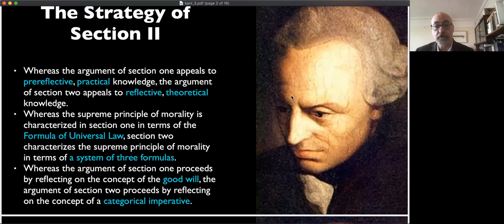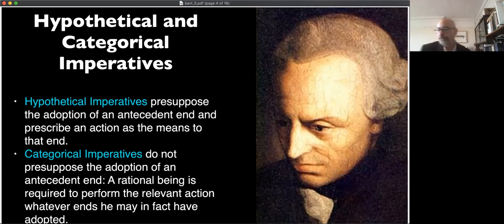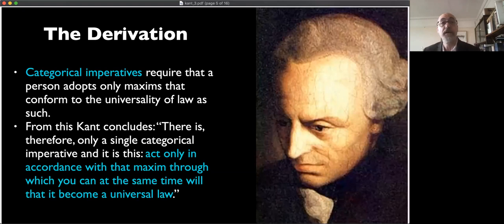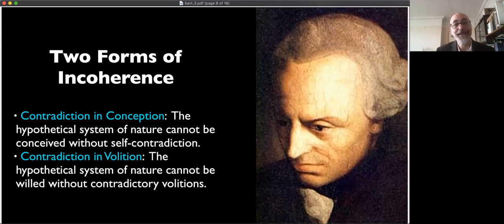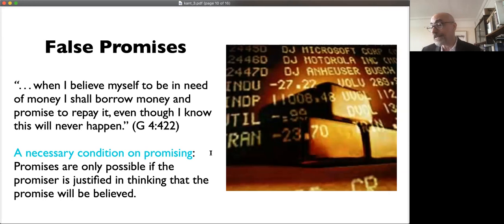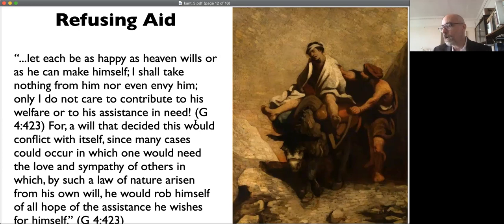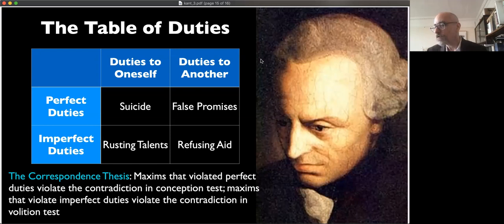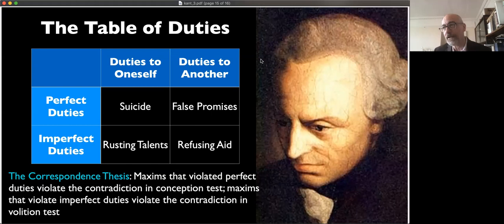Lecture 8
Kant on the First Formula in the Second Section of the Groundwork